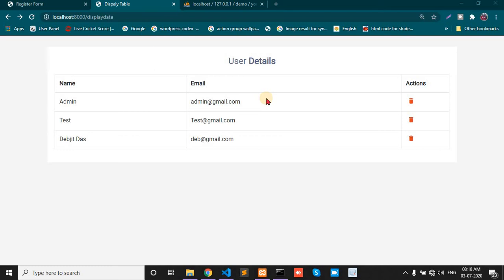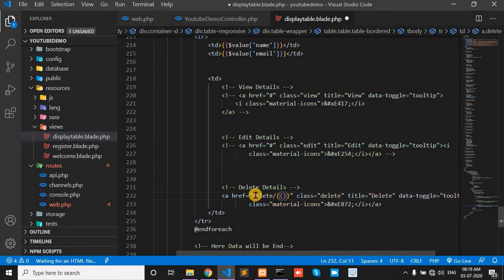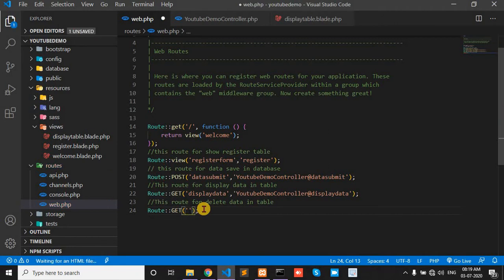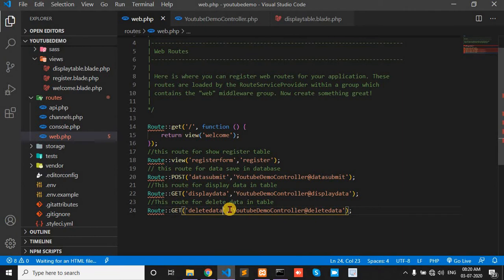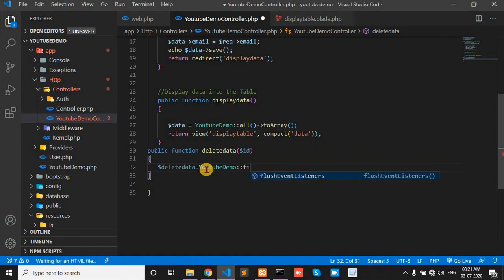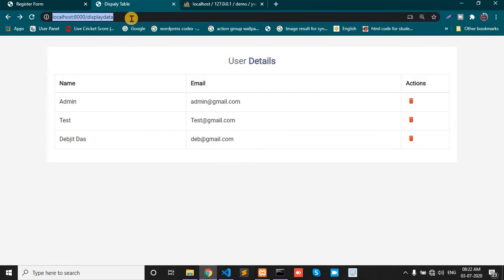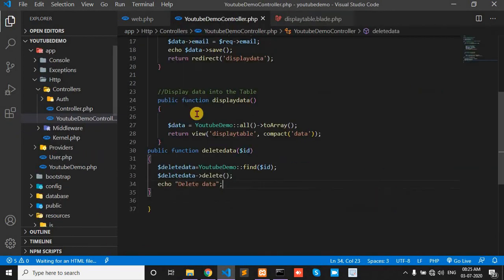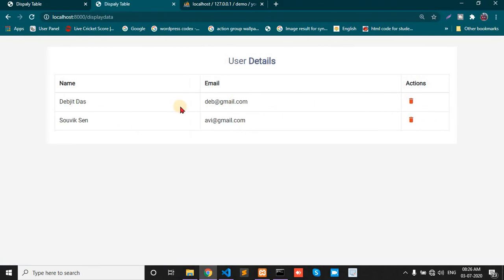laravel delete record by id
In this video I show you how to data delete on table and database and redirect page